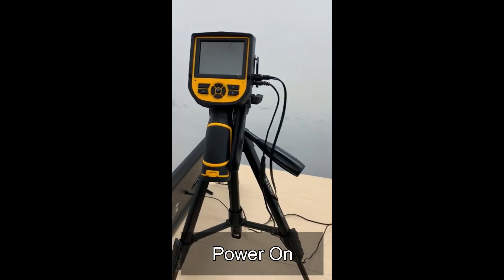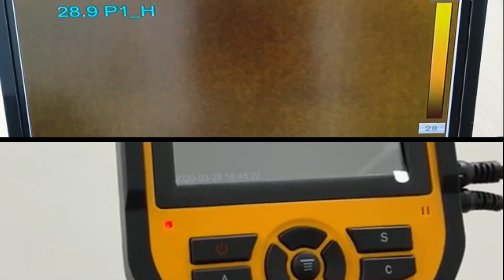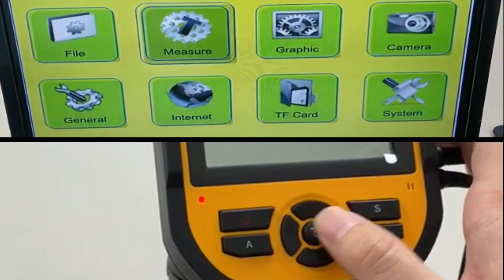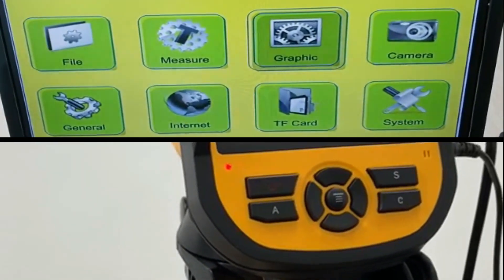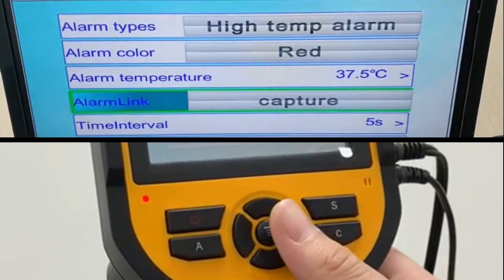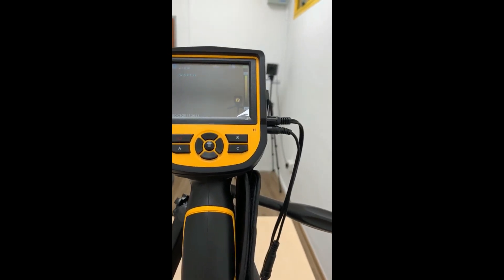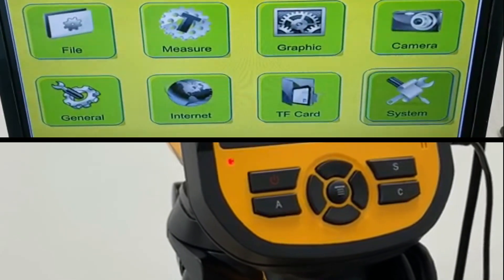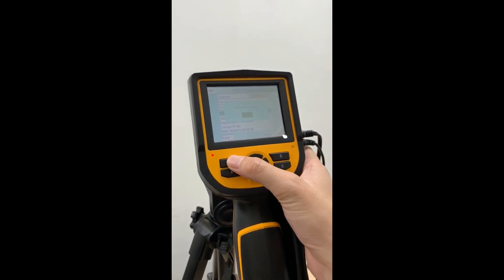TE-W300H Thermal Imaging Camera Setup Guide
A simple guide for setup DALI Thermal Imaging Camera TE-W300H.